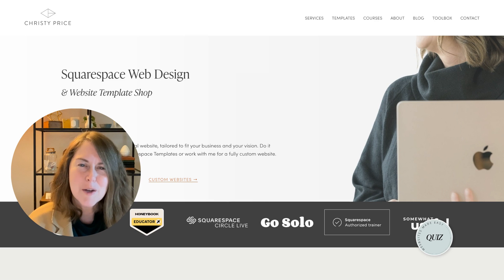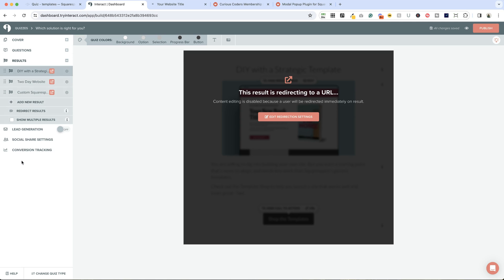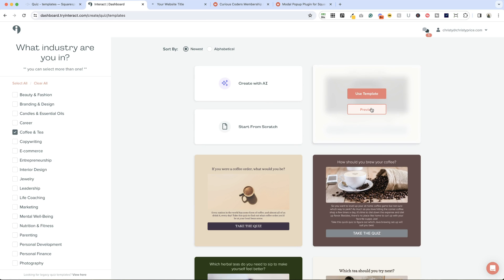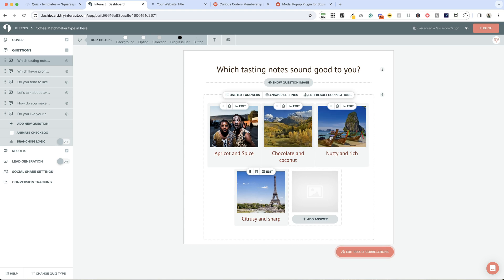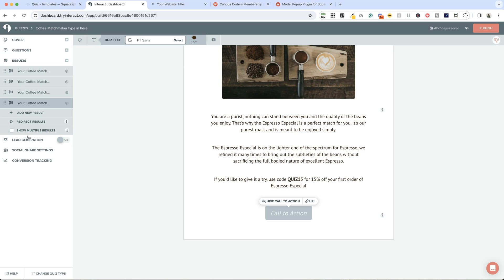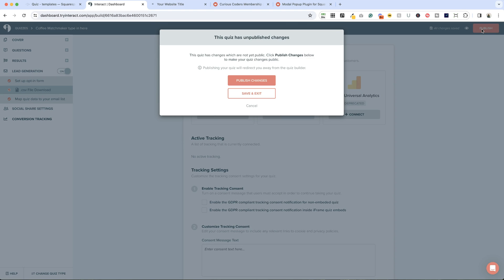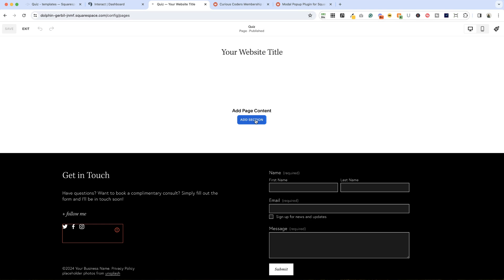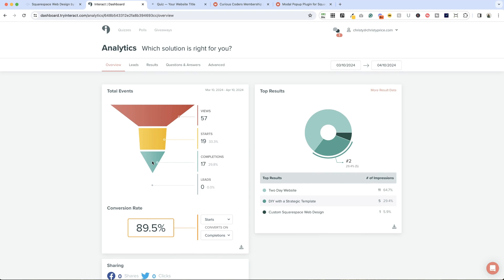Adding An Interactive Quiz To Your Squarespace Site: Easy Steps!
Learn how to add a simple quiz to your Squarespace website with this step-by-step tutorial. With the help of Interact Quiz builder, you can easily engage your audience and collect valuable data. Get started with this easy guide!

00:00 intro
00:19 quiz demo
01:14 quiz options
01:35 Interact
02:29 creating a new quiz
04:53 customizing the quiz
09:15 additional quiz settings
11:37 adding the quiz to your website
11:57 adding a quiz pop-up
13:15 embedding a quiz
15:12 code options for buttons and pop-ups
16:00 quiz analytics